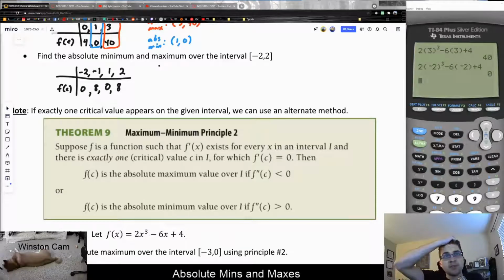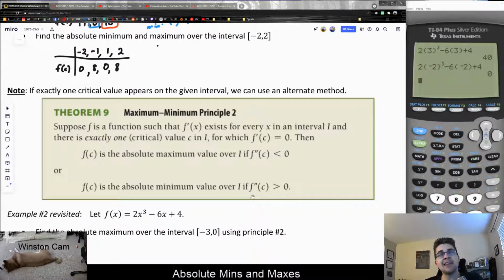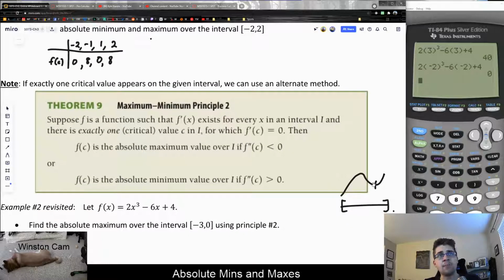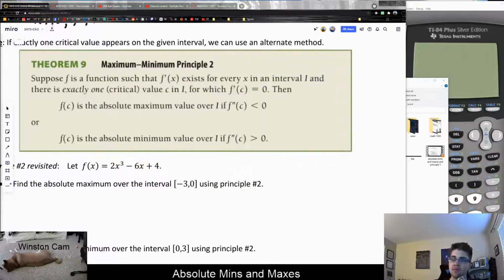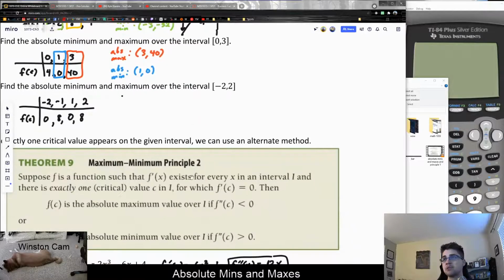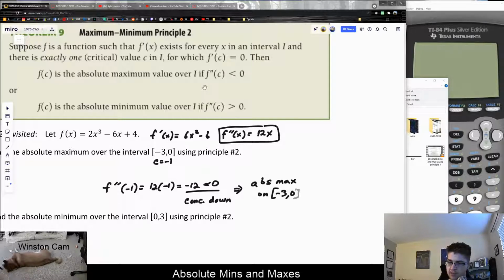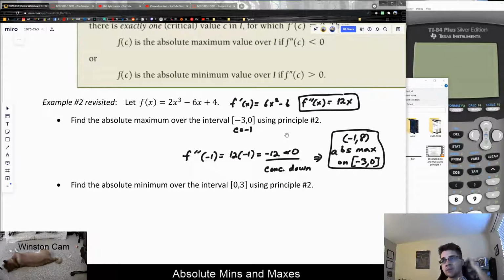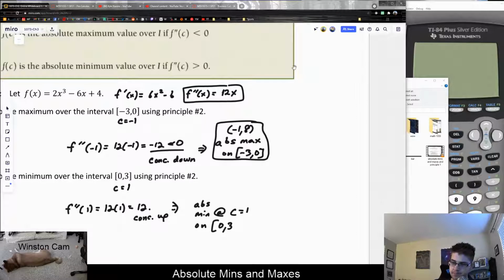Max-Min Principle 2